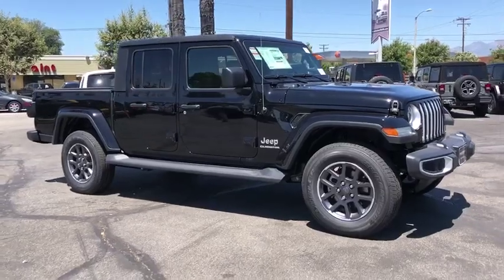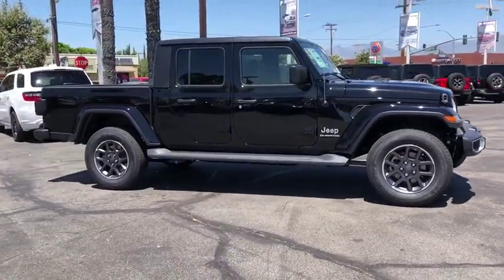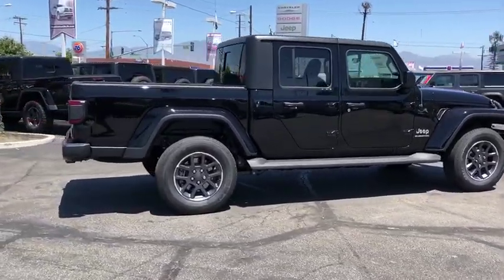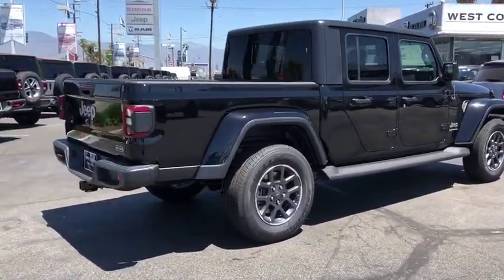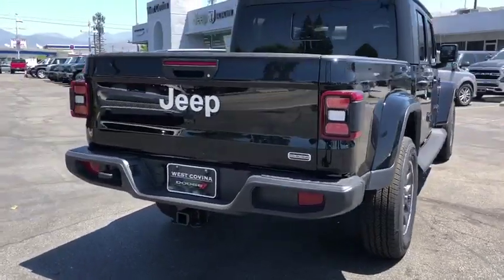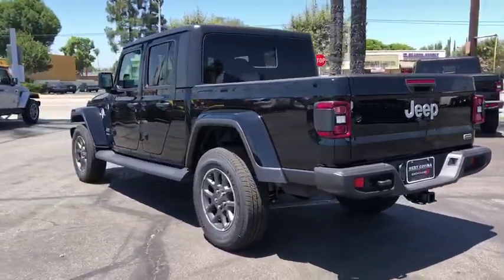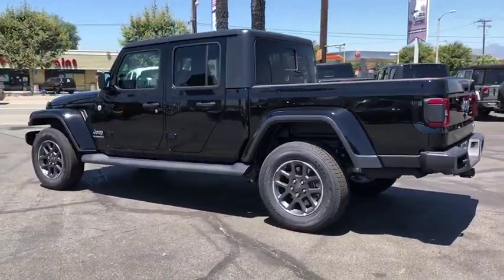2020 Jeep Gladiator La Puente, Pomona, Diamond Bar, Baldwin Park, El Monte, CA 490823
Black Clearcoat New 2020 Jeep Gladiator available in West Covina, California at West Covina Chrysler Dodge Jeep RAM. Servicing the La Puente, Pomona, Diamond Bar, Baldwin Park, El Monte, CA area.

ENGINE: 3.6L V6 24V VVT UPG I W/ESS  (STD),TRANSMISSION: 8-SPEED AUTOMATIC (850RE)  -inc: Tip Start  Transmission Skid Plate  Selec-Speed Control,BLACK 3-PIECE HARD TOP  -inc: Freedom Panel Storage Bag  Rear Window Defroster  Rear Sliding Window  No Soft Top,ALPINE PREMIUM AUDIO SYSTEM,BLUETOOTH WIRELESS SPEAKER,BLACK CLEARCOAT,RADIO: UCONNECT 4C NAV W/8.4 DISPLAY,REMOTE PROXIMITY KEYLESS ENTRY,SPRAY IN BEDLINER,BLACK  LEATHER TRIMMED BUCKET SEATS  -inc: Premium Wrapped I/P Bezel  Leather Wrapped Shift Knob  Full Length Floor Console Premium Armrest  Leather Wrapped Park Brake Handle  Rear Armrest w/Cupholder Seat,LED LIGHTING GROUP  -inc: Daytime Running Lamps LED Accents  LED Park Turn Lamps  Front LED Fog Lamps  LED Reflector Headlamps  LED Taillamps,ALL-WEATHER SLUSH MATS,COLD WEATHER GROUP  -inc: Heated Steering Wheel  Heated Front Seats,REMOTE START SYSTEM,8.4 RADIO & PREMIUM AUDIO GROUP  -inc: Emergency/Assistance Call  SiriusXM Traffic Plus  Alpine Premium Audio System  HD Radio  Radio: Uconnect 4C Nav w/8.4 Display  Rear View Auto Dim Mirror  For Details  Visit DriveUconnect.com  1-Year SiriusXM Guardian Trial  5-Year SiriusXM Travel Link Service  5-Year SiriusXM Traffic Service  SiriusXM Travel Link,QUICK ORDER PACKAGE 24G  -inc: Engine: 3.6L V6 24V VVT UPG I w/ESS  Transmission: 8-Speed Automatic (850RE),AUXILIARY SWITCH GROUP  -inc: 700 Amp Maintenance Free Battery  240 Amp Alternator  Auxiliary Switches,TRAILER TOW PACKAGE  -inc: Trailer Hitch Zoom  Class IV Hitch Receiver  Heavy Duty Engine Cooling  240 Amp Alternator,Four Wheel Drive,Tow Hitch,Power Steering,ABS,4-Wheel Disc Brakes,Brake Assist,Brake Actuated Limited Slip Differential,Aluminum Wheels,Tires - Front All-Season,Tires - Rear All-Season,Conventional Spare Tire,Tow Hooks,Heated Mirrors,Power Mirror(s),Privacy Glass,Intermittent Wipers,Variable Speed Intermittent Wipers,Rollover Protection Bars,Convertible Soft Top,Running Boards/Side Steps,Power Door Locks,Daytime Running Lights,Automatic Headlights,Fog Lamps,AM/FM Stereo,Satellite Radio,Bluetooth Connection,Requires Subscription,MP3 Player,Steering Wheel Audio Controls,Auxiliary Audio Input,Driver Adjustable Lumbar,Pass-Through Rear Seat,Rear Bench Seat,Adjustable Steering Wheel,Trip Computer,Power Windows,Leather Steering Wheel,Keyless Start,Keyless Entry,Universal Garage Door Opener,Cruise Control,Climate Control,Multi-Zone A/C,Cloth Seats,Bucket Seats,Driver Vanity Mirror,Passenger Vanity Mirror,Driver Illuminated Vanity Mirror,Passenger Illuminated Visor Mirror,Floor Mats,Smart Device Integration,Security System,Engine Immobilizer,Traction Control,Stability Control,Front Side Air Bag,Tire Pressure Monitor,Driver Air Bag,Passenger Air Bag,Passenger Air Bag Sensor,Child Safety Locks,Back-Up Camera